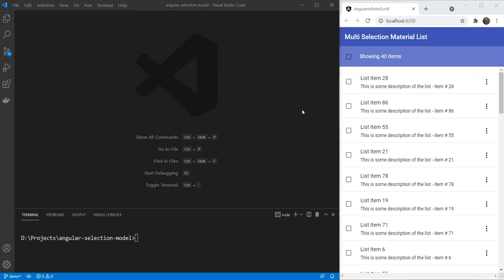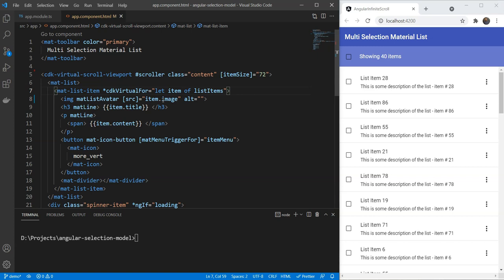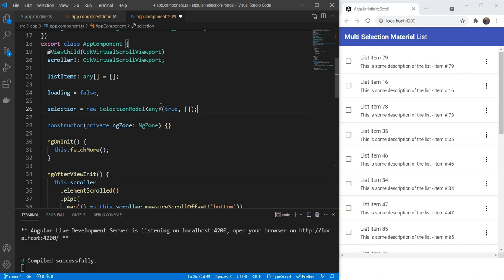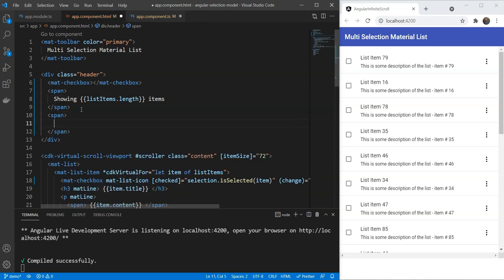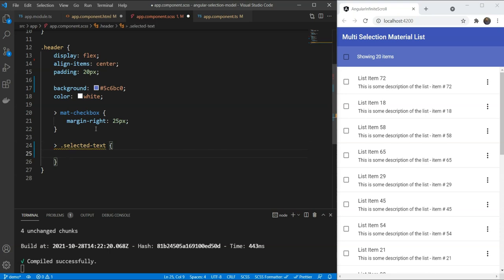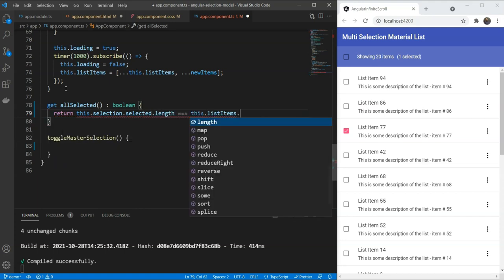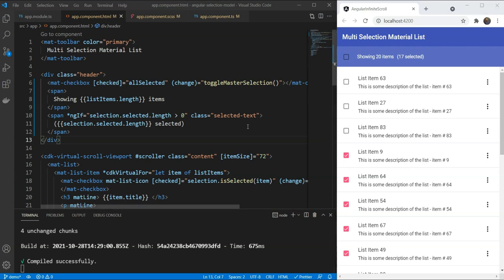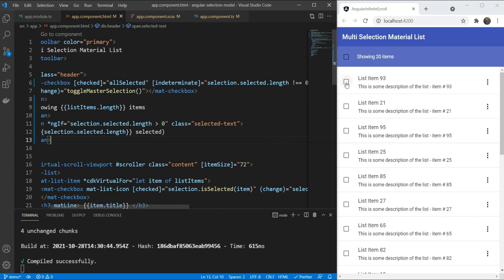Create a Multi-Select Angular Material List with CDK Selection Model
In this video, I walk you through adding multi selection to the list we built in my earlier video! We'll use the Angular CDK SelectionModel - which makes this quick and easy.

Cheers :)